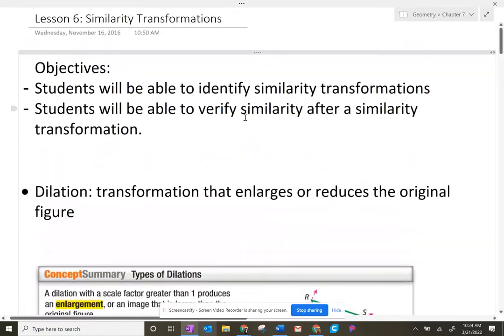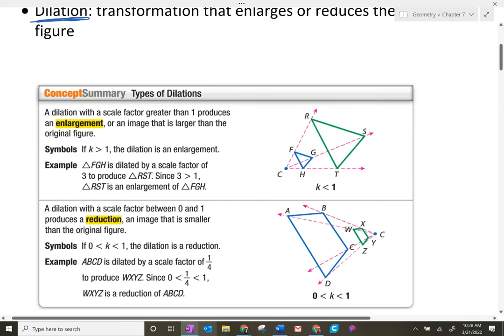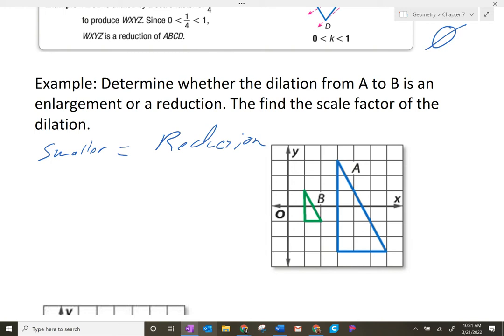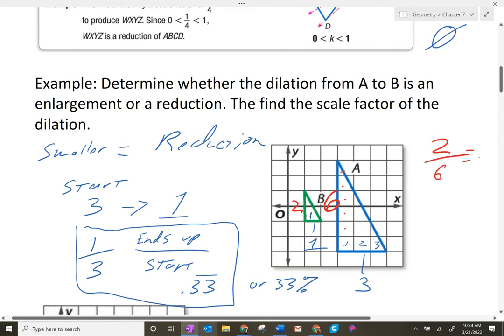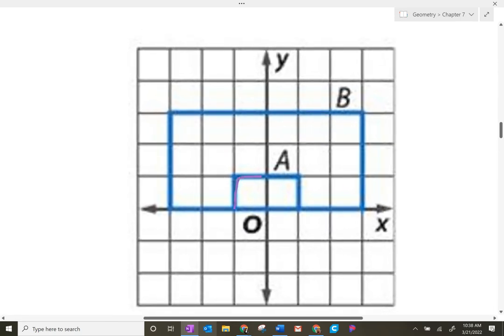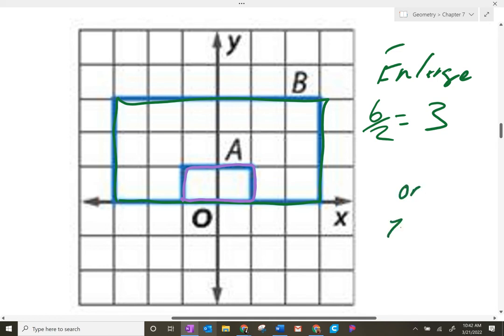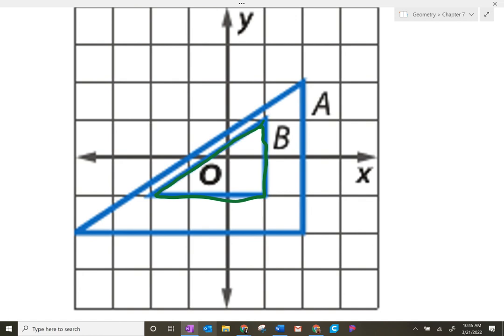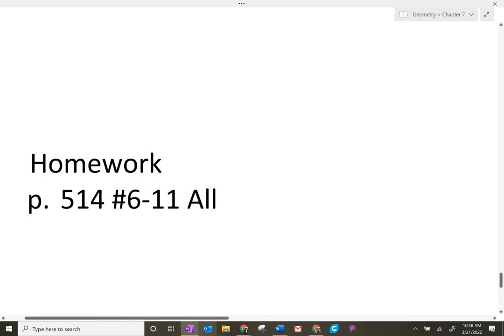Geometry 7.6 Similarity Transformations